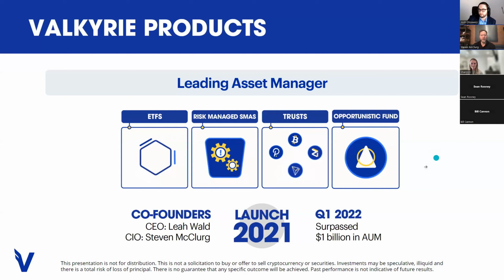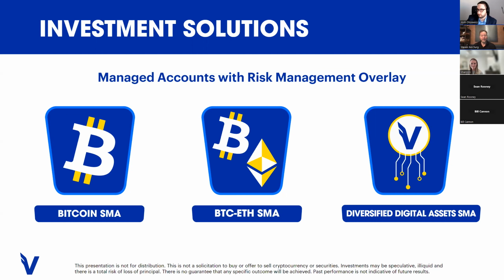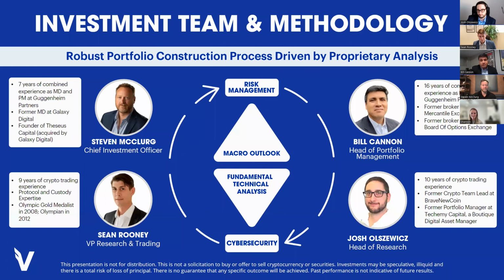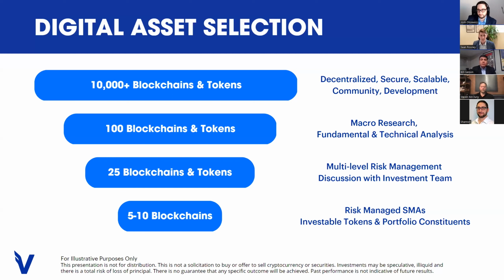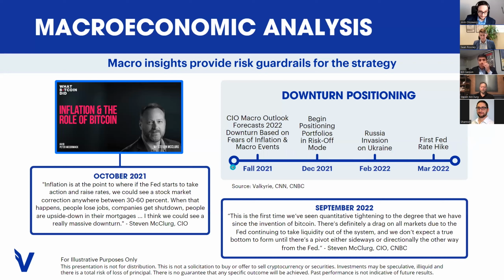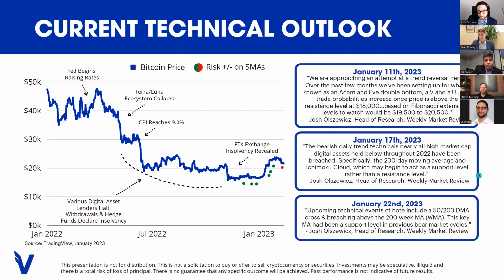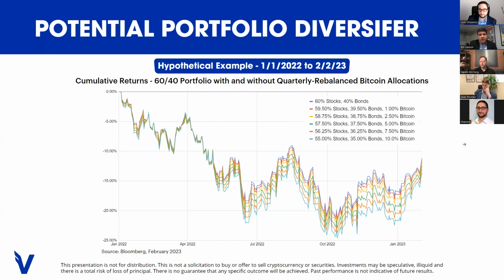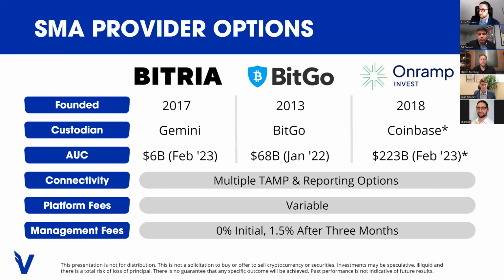Webinar on Valkyrie's Risk Managed SMAs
There is no guarantee that any specific outcome will be achieved. Investments may be speculative, illiquid and there is a risk of total loss of your investment. Past performance is not indicative of future results.